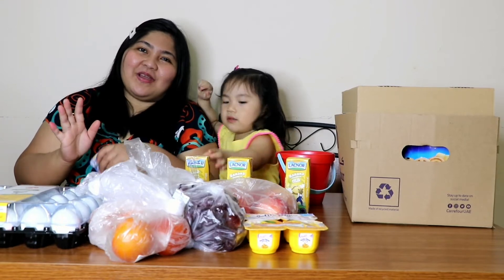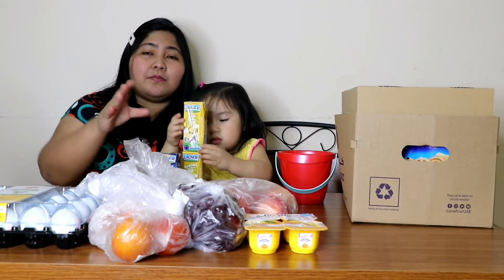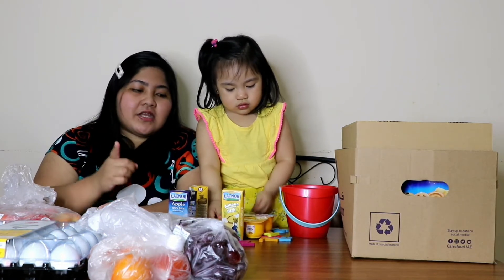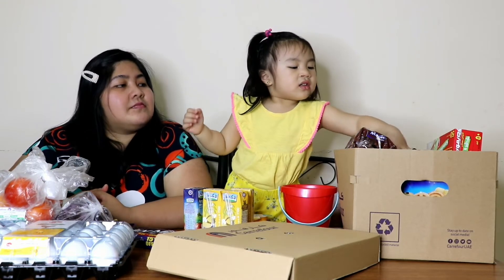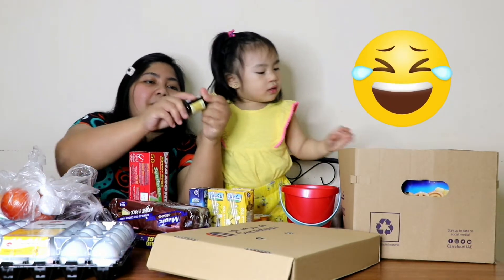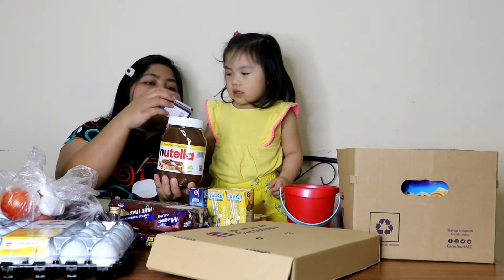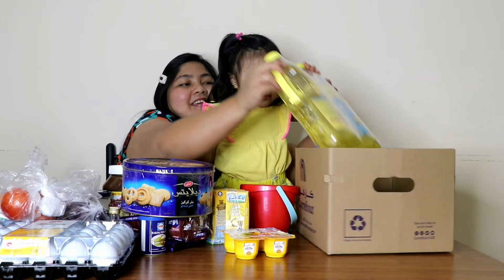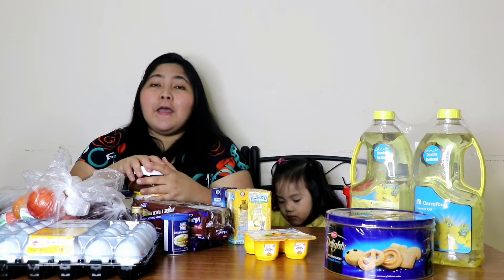GROCERY HAUL 2021 | WEEKLY SUPPLY | MOMMY MITCH & AALIYAH | Vlog 74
Hello everyone! Share namin sa inyo ang ilan sa aming supply for this week, para sa mga mommies na katulad ko na siya normally ang nagmamaintain ng supply sa bahay. Enjoy watching :)

Grocery haul
Grocery Delivery
Magkano Nagastos
Weekly Grocery
Grocery for 4
Grocery sale
Grocery Haul on a Budget
Grocery haul 2021
UAE Grocery
Grocery Shopping UAE
Grocery Haul UAE
Grocery Delivery App
Grocery Delivery Service
Carrefour UAE
Grocery Shopping Vlog 2020
grocery haul
grocery shopping
grocery haul online
grocery shopping vlog
Carrefour online delivery
Carrefour mobile app
Grocery delivery app
Grocery delivery service
Grocery haul healthy
weekly supply of food
food supply
grocery haul 2021 pinoy family
Grocery haul box

Mommy Mitch & Aaliyah
Vlog 74